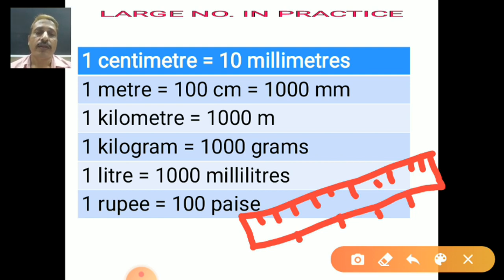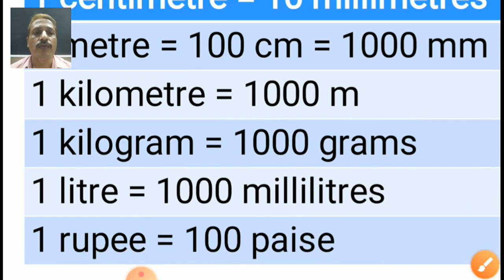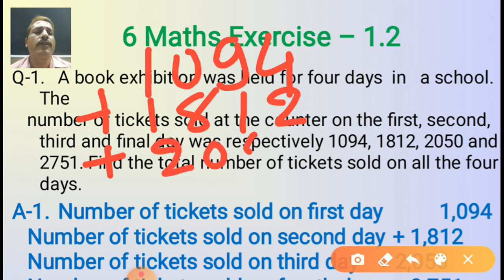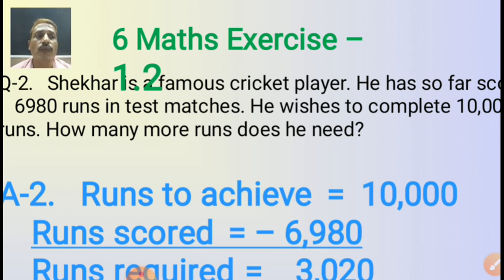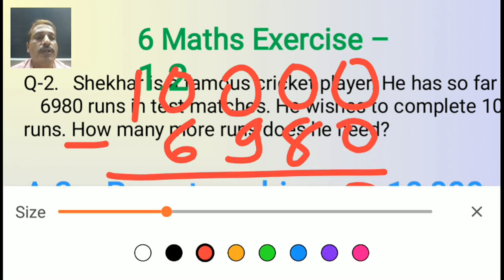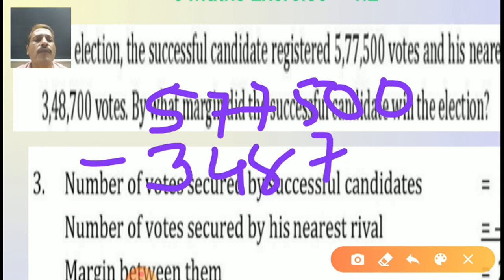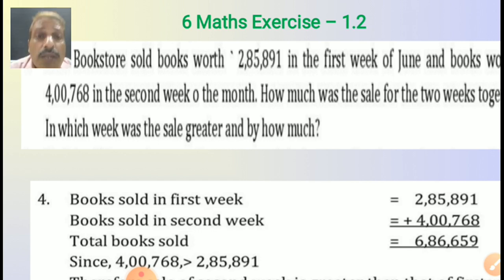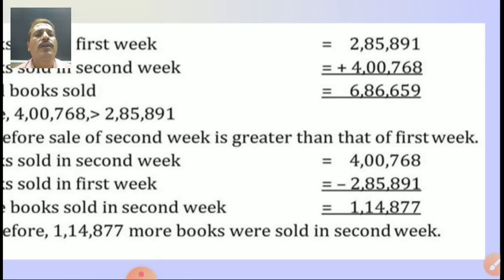6 maths chap 1 ex 1 2 q 1 4